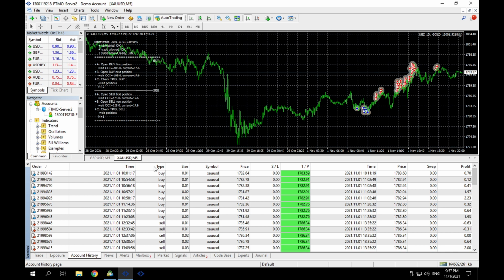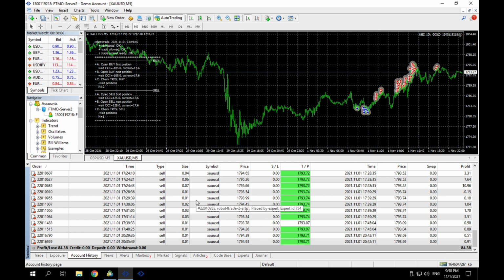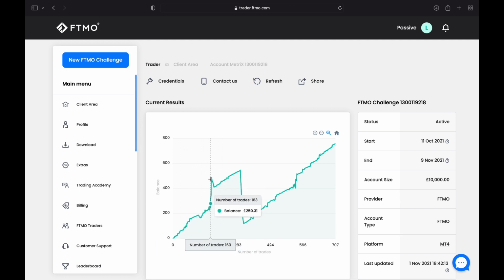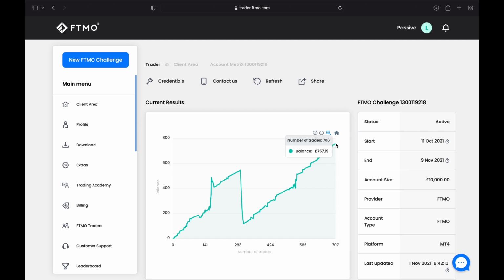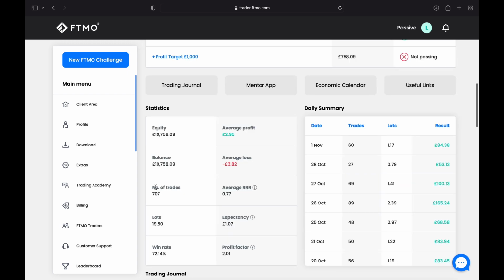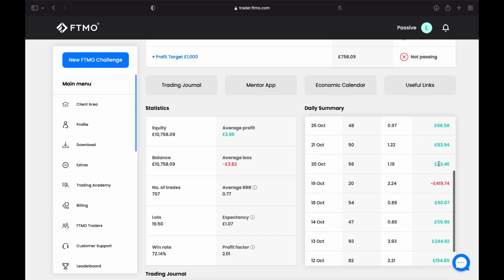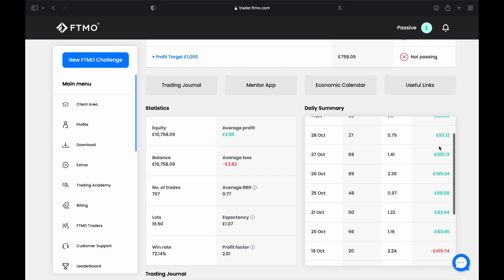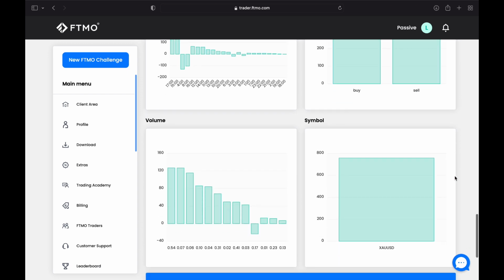Fiverr EA FTMO Challenge Part 13 - We Might Pass!!